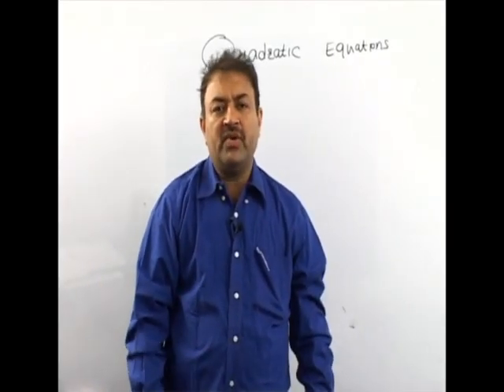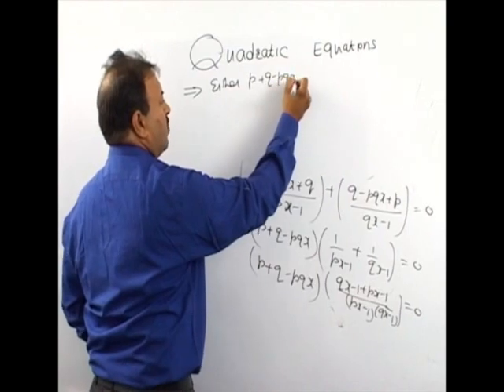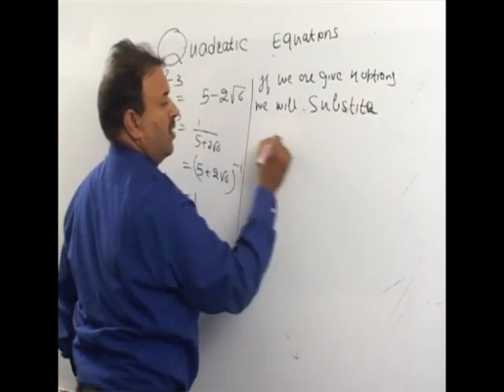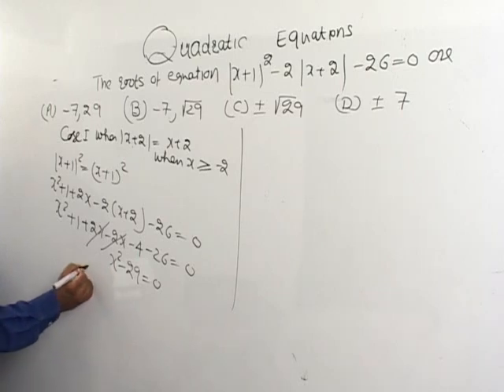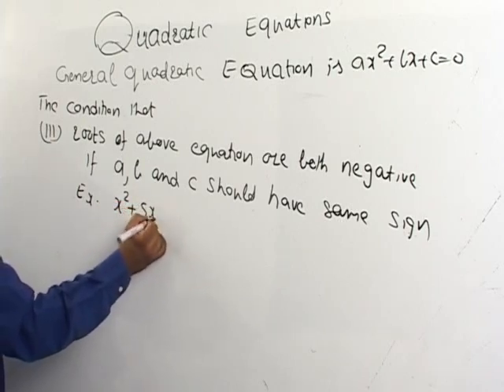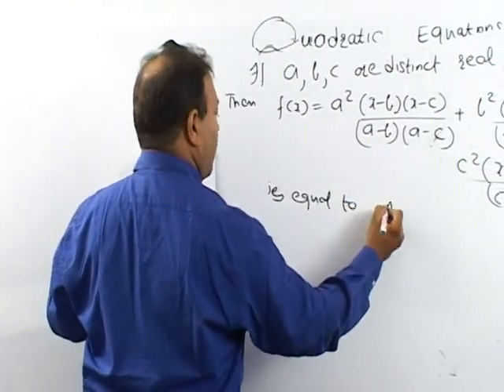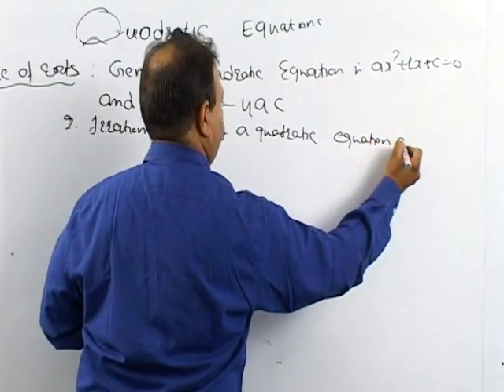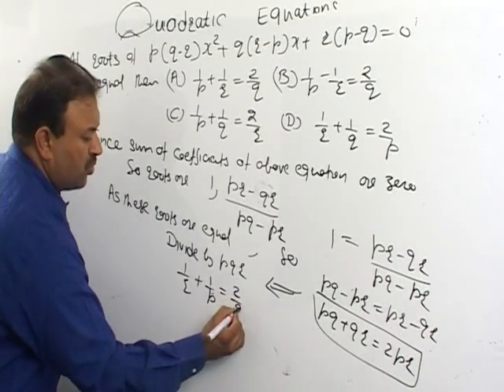JEE Maths Quadratic Equations 1